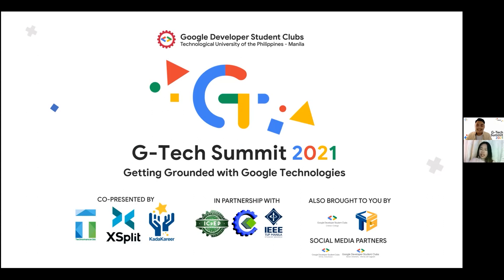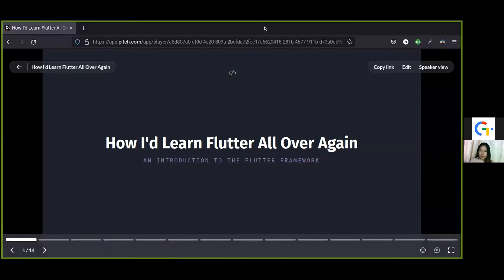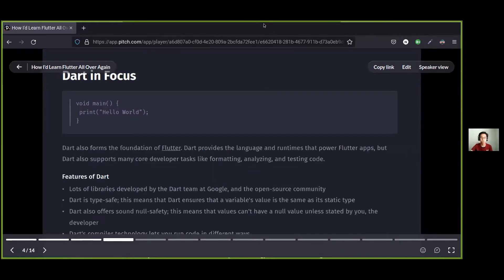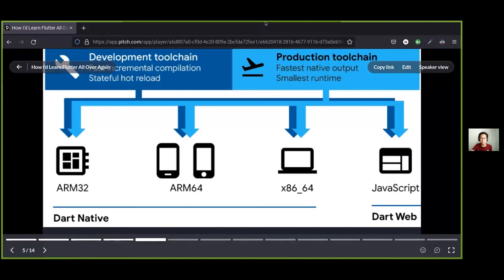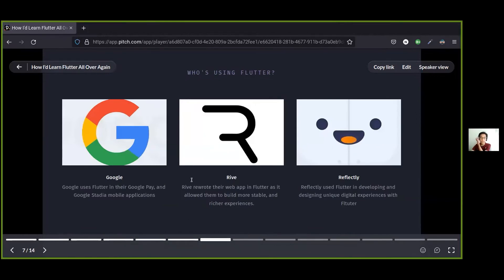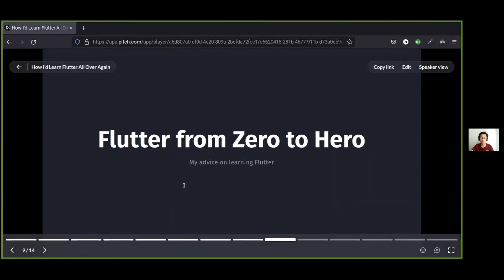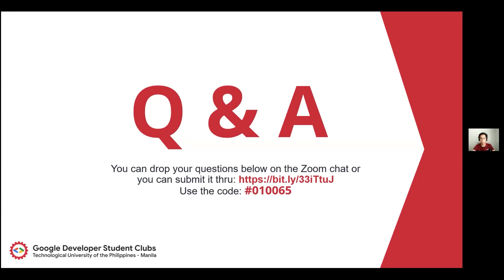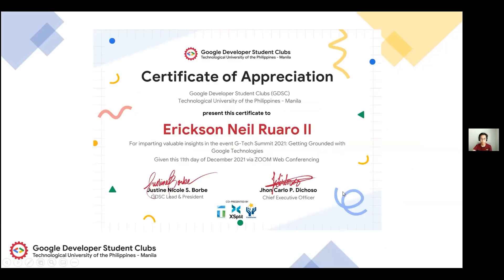G-Tech Summit 2021- Day 2 [Track Talk] How I'd Learn Flutter if I were to Start Over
This talk is all about the Introduction to the Flutter framework, and how I'd learn it if I were to start from scratch.

Speaker's Profile
Neil Ruaro is a software engineer intern for CertiK - a blockchain security startup - and a grade 12 student at the De La Salle University-Manila. An avid learner, Neil was intrigued by computer science during his 11th grade and has continuously sought knowledge in this field through online learning and personal projects. In his free time, he contributes to open-source projects, writes articles, and develops his own projects in software engineering and machine learning. Additionally, he also takes numerous online courses on Coursera to seek knowledge that isn't normally taught to students at high school.

To know more about it, here is Mr. Neil's talk.